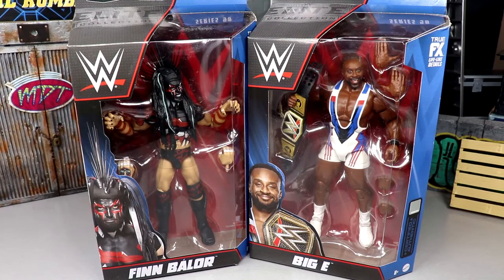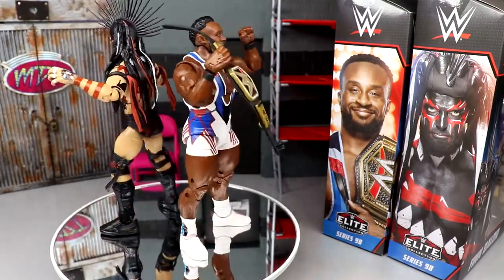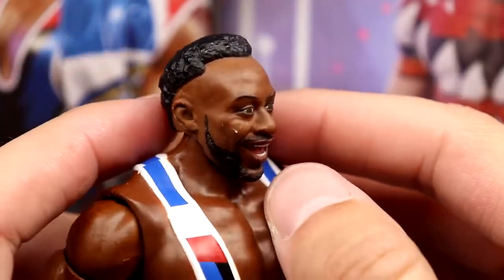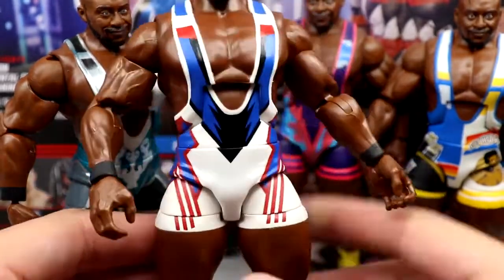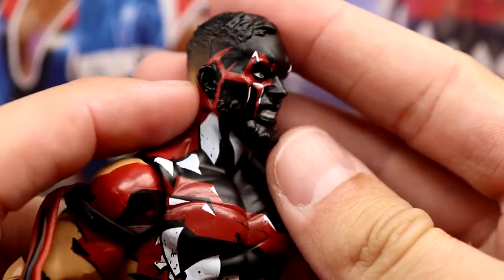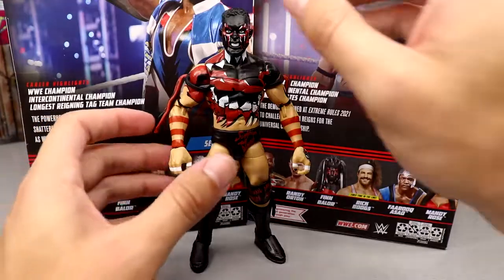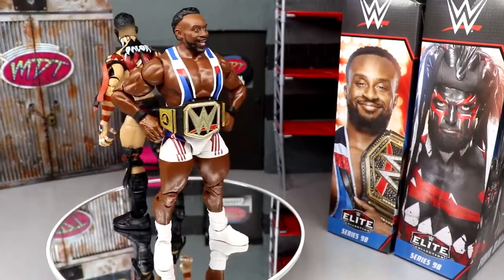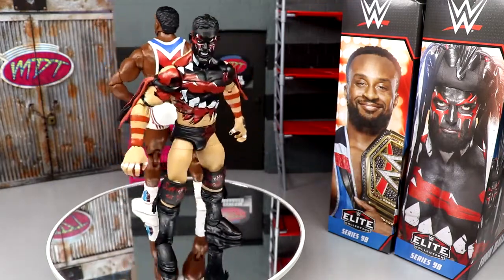WWE ELITE 98 FINN BALOR & BIG E FIGURE REVIEW!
My Damn Toys MDT reviews WWE Elite series 98 Demon King Finn Balor and Big E from the newest wwe mattel elite action figure series of 2022! Welcome to the home of the BEST WWE figure videos here on YouTube! We do a ton of CUSTOM WWE elite figures, as well tips,tricks, and our very own WWE figure show! GET ALL YOUR EPIC WWE FIGURES AT WRESTLINGFIGURES.COM! GET YOUR WWE ACTION FIGURE LOCKER ROOM & BACKDROPS OVER AT EXTREME-SETS.COM!